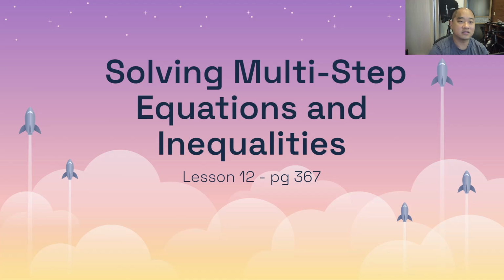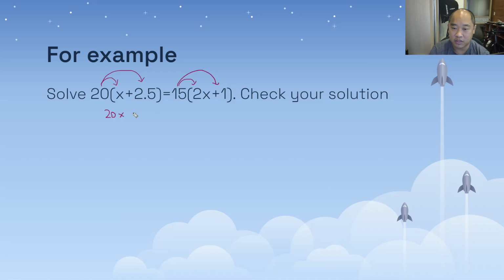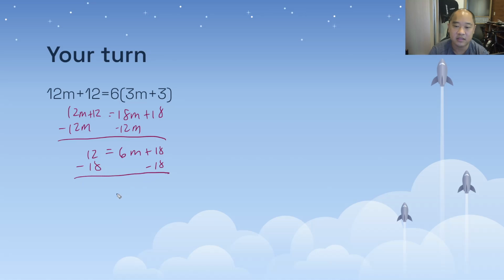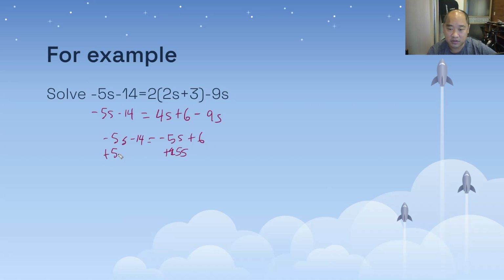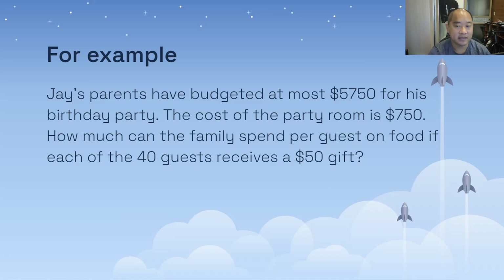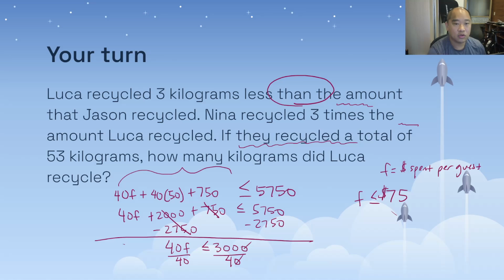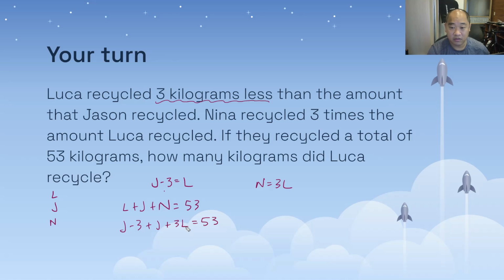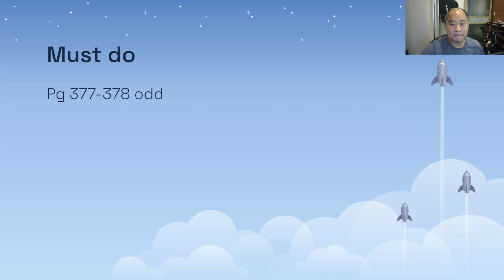Pre-Alg U5L13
Solving Multi-Step Equations and Inequalities